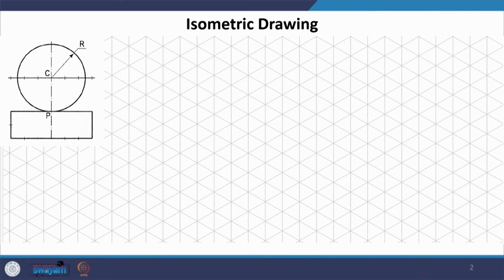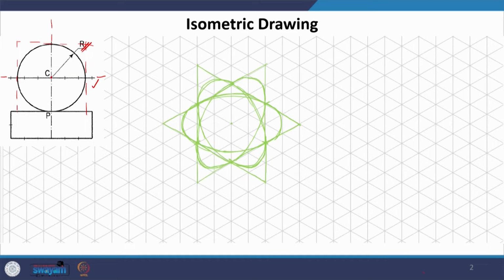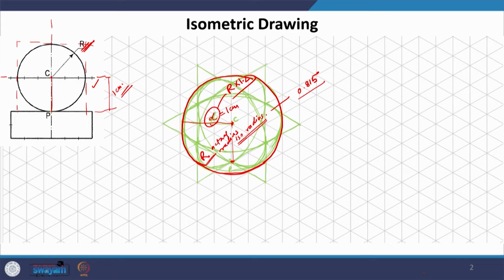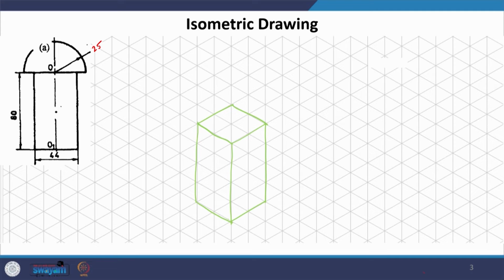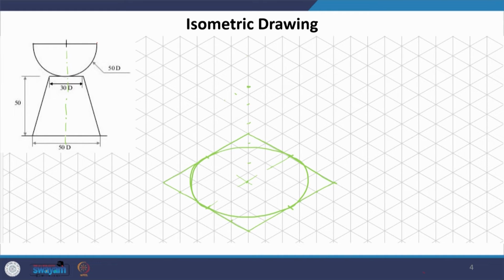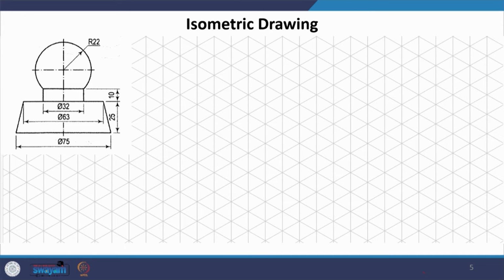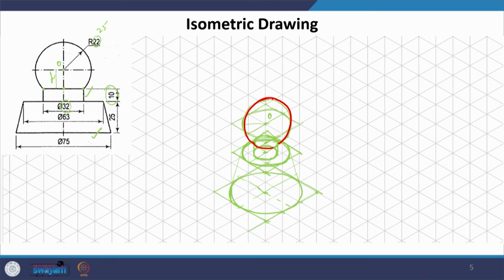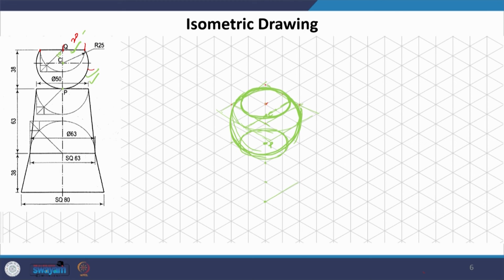Lecture 10: Isometric projection of spheres